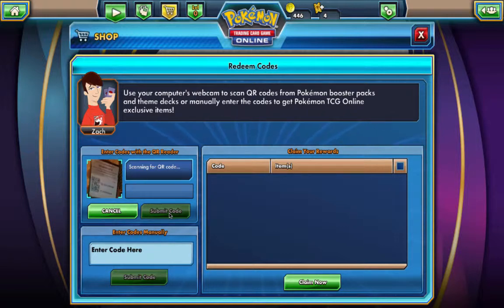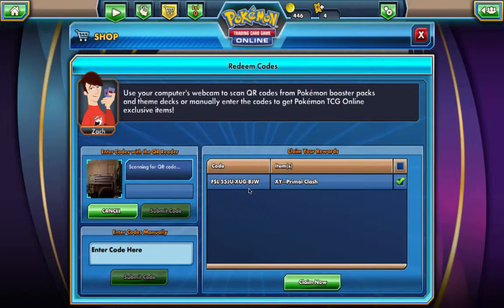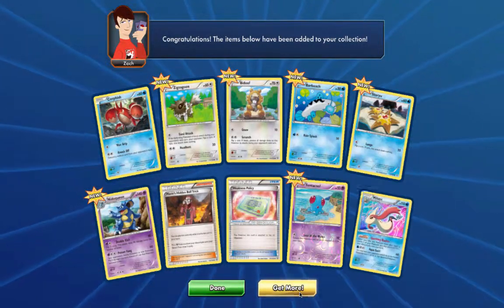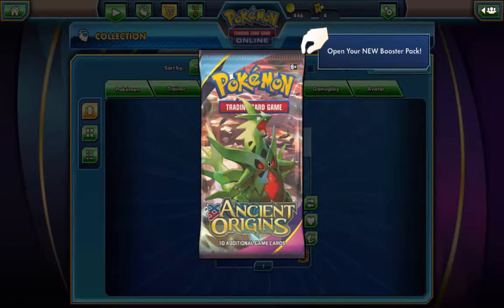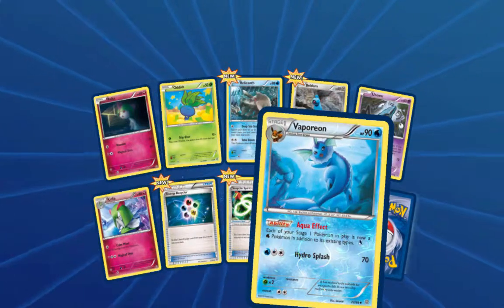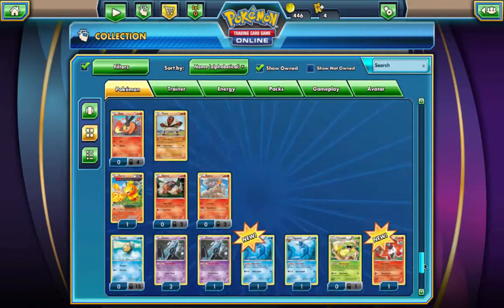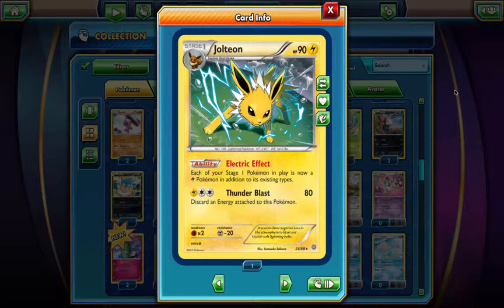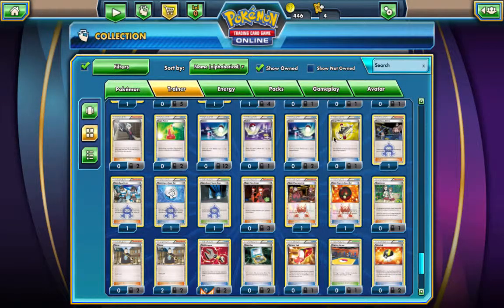Pokemon TCGO Shiny Rayquaza EX Code Opening